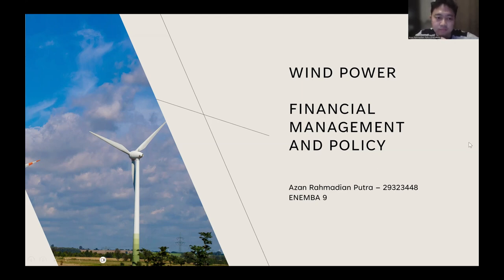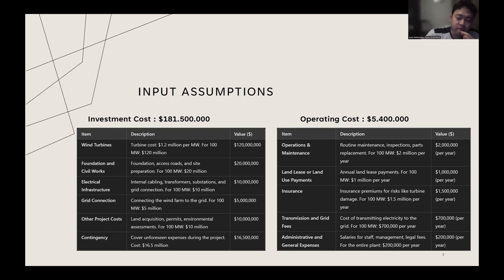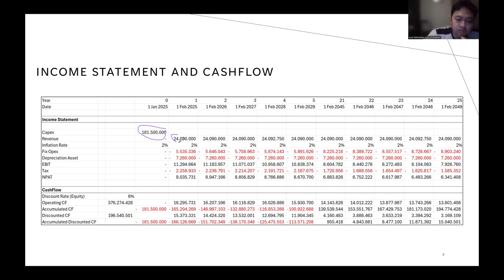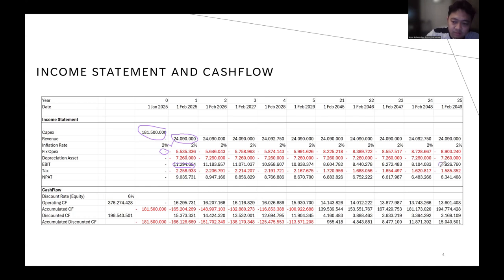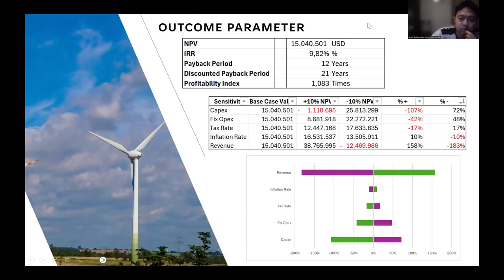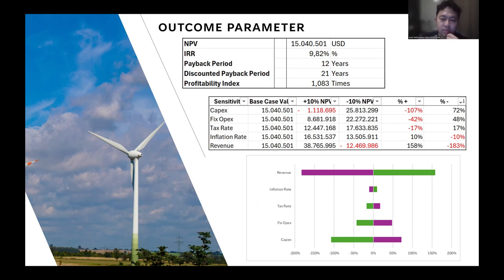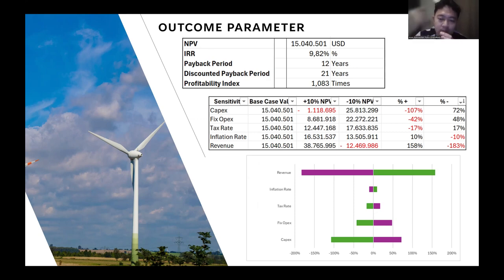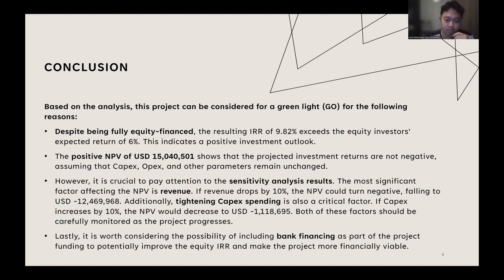Presentation Wind Power - Financial Management and Policy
Azan Rahmadian Putra - ENEMBA 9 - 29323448